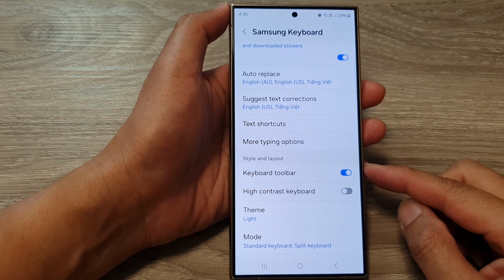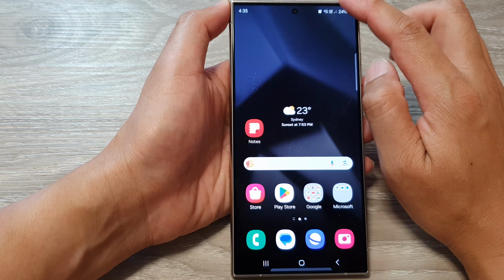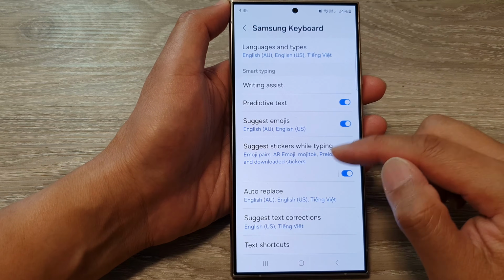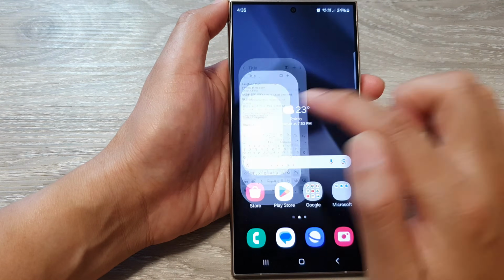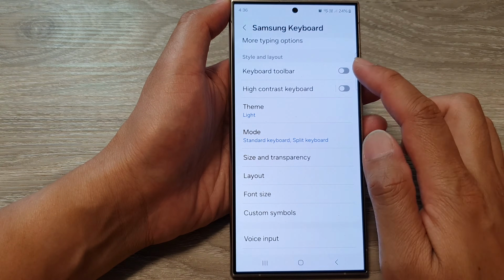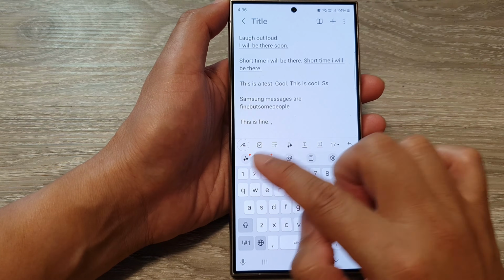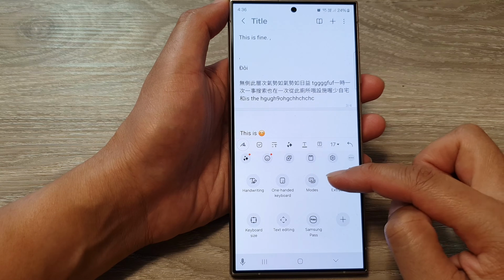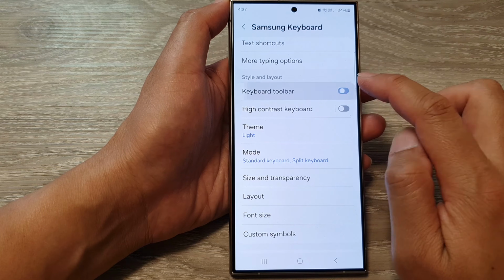Galaxy S24/S24+/Ultra: How to Turn On/Off Keyboard Toolbar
Welcome to the ultimate guide on mastering your Galaxy S24/S24+/Ultra! In this tutorial, we'll delve into the intricacies of your device and explore how to effortlessly toggle the Keyboard Toolbar on and off. The Keyboard Toolbar is a powerful feature that can significantly enhance your typing experience, and we're here to ensure you make the most of it.